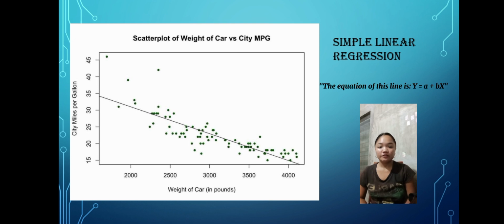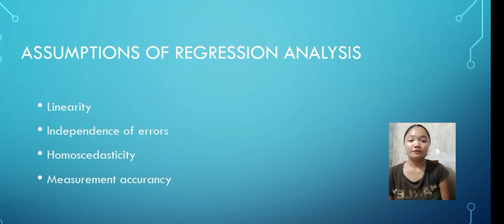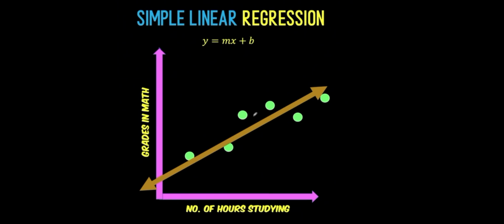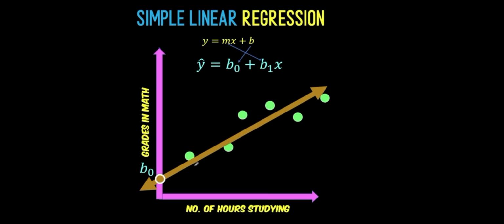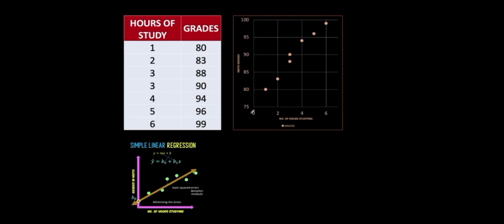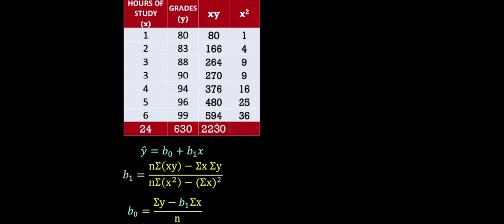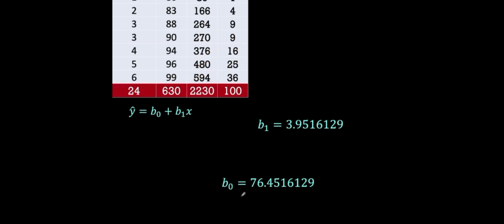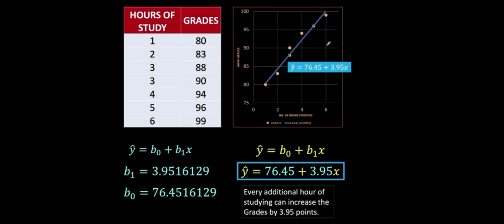November 15, 2025